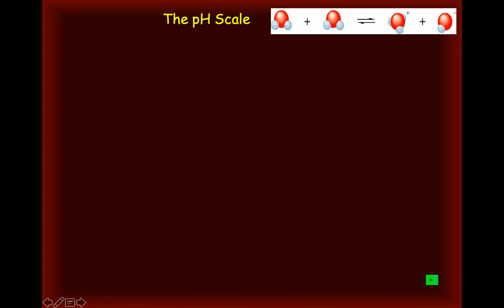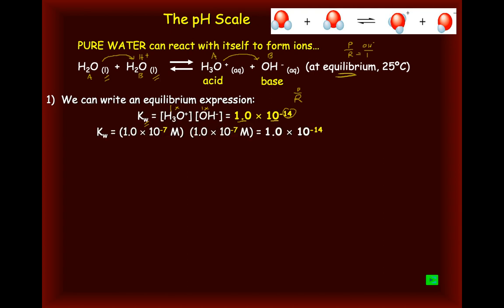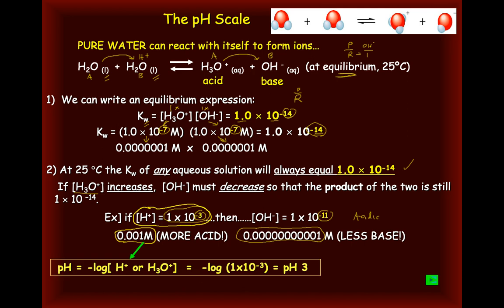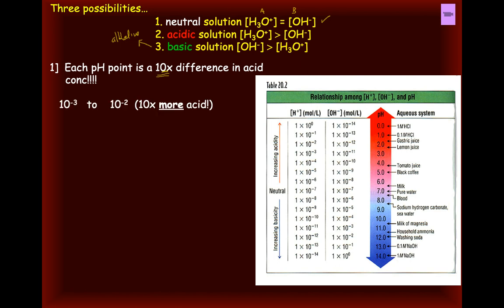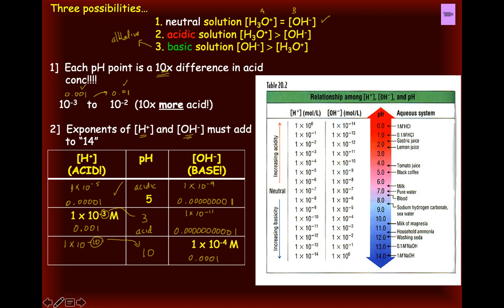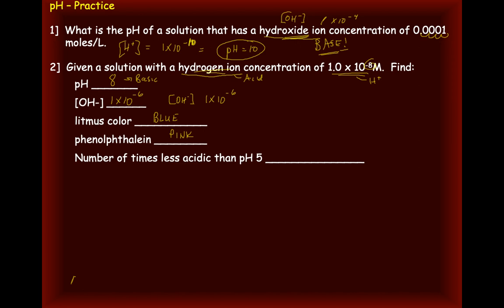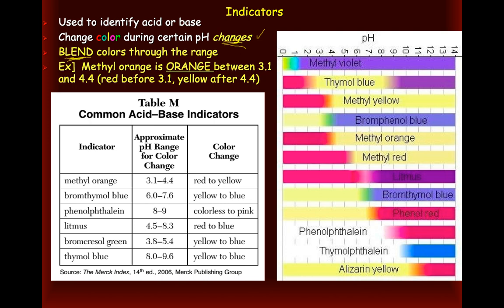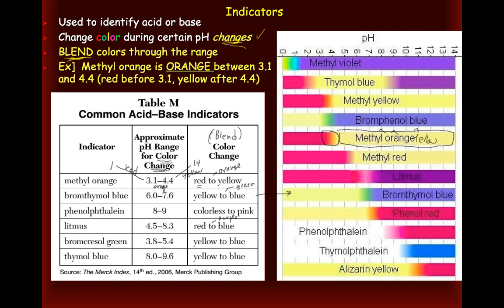Unit 12.4 - pH and Indicators